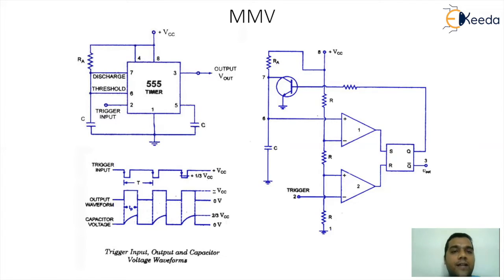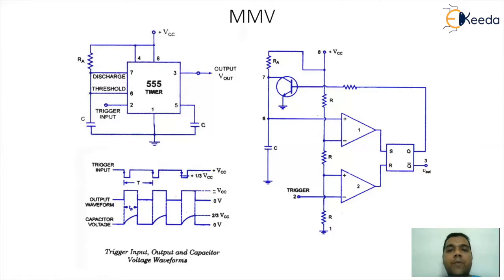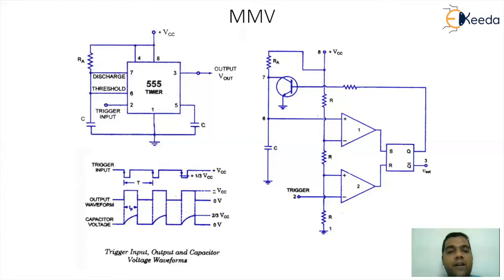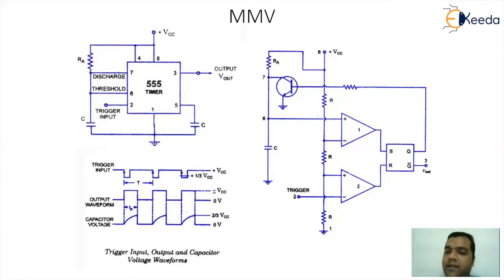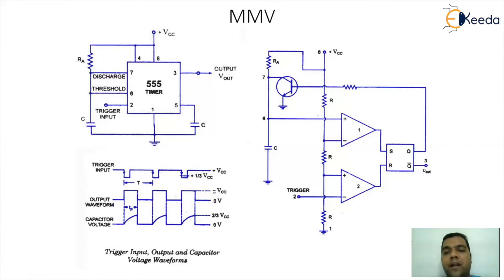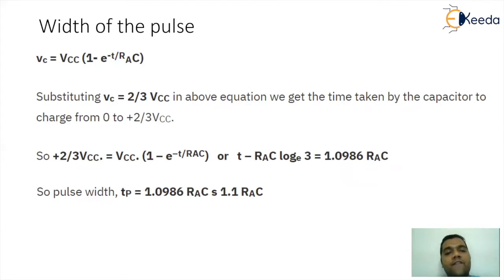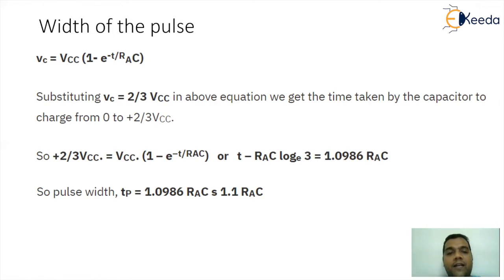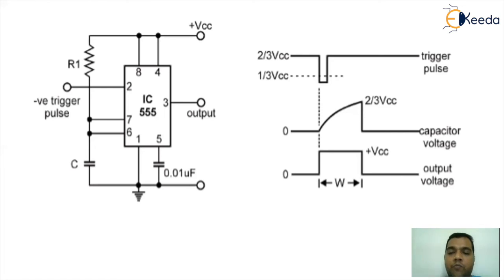555 Timer Applications In Analog Circuits | TIMER IC 555 | GATE MMV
Discover the limitless potential of the TIMER IC 555 in analog circuits! Join us as we delve into the diverse applications of the 555 Timer, exploring its role in GATE MMV (Mechanisms and Machines Vibrations). From astable multivibrators to pulse-width modulation, this video unlocks the secrets of utilizing the 555 Timer for various functions, offering insights crucial for GATE MMV preparation. Dive into this comprehensive breakdown of the 555 Timer's applications, designed to enhance your understanding of analog circuits and elevate your knowledge in the realm of mechanisms and vibrations. Join us on this educational journey!

Here's what you can expect in this video:

Introduction to 555 Timer: Understand the history and significance of the 555 timer in analog electronics.

Internal Block Diagram: Dive into the internal components of the 555 timer IC, unraveling its mystery layer by layer.

Operating Modes: Explore the three primary operating modes - Monostable, Astable, and Bistable - and learn how to configure the 555 timer in each mode.

Applications: Discover real-world applications of the 555 timer in various circuits, providing you with practical insights.

Happy Learning.